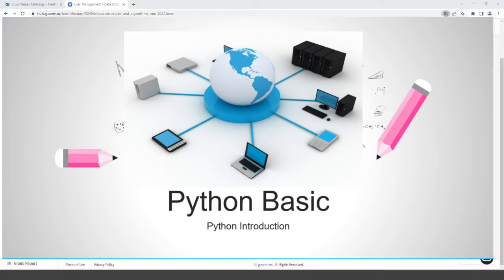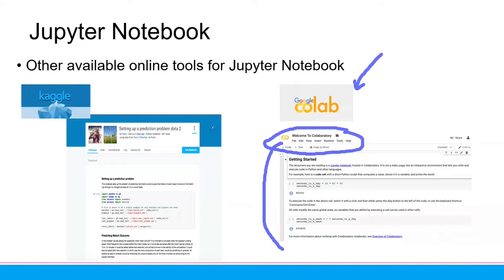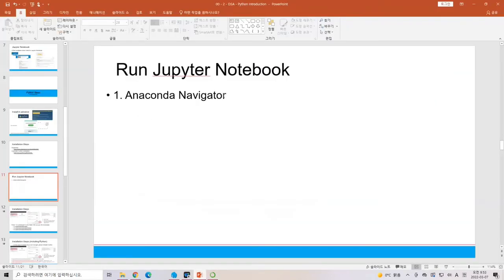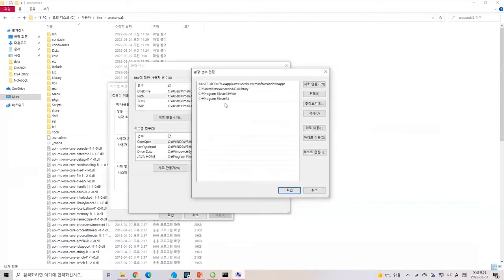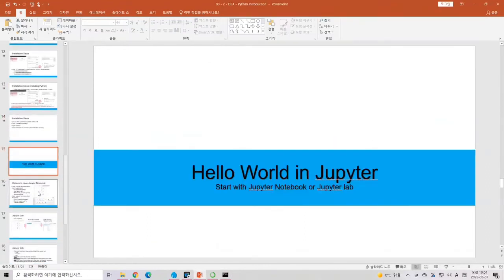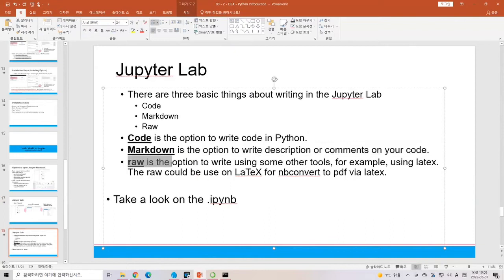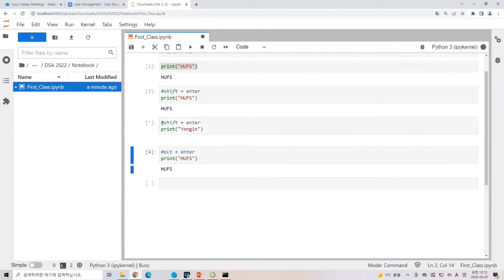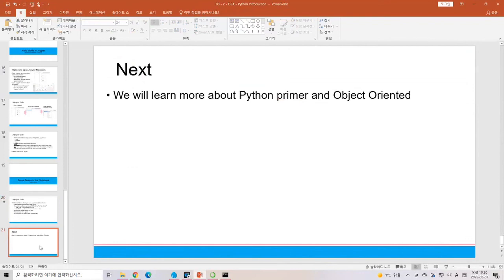[Week 01] - 20220307 - DSA - Python